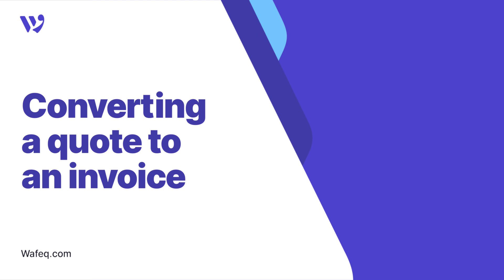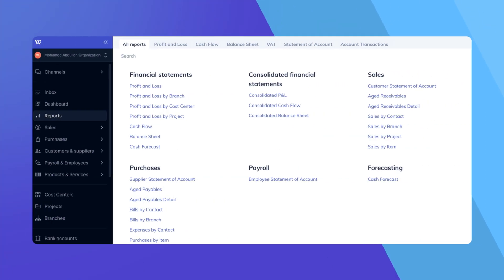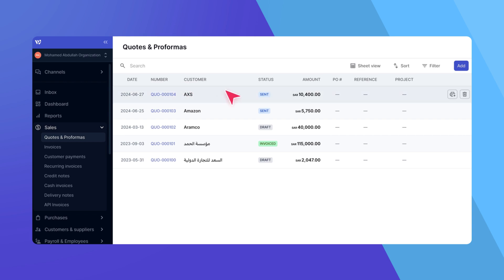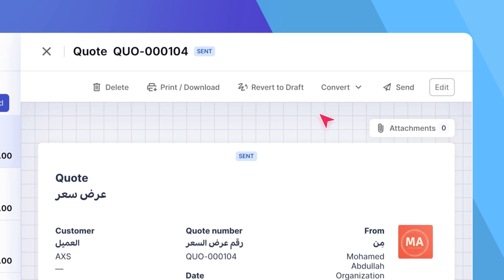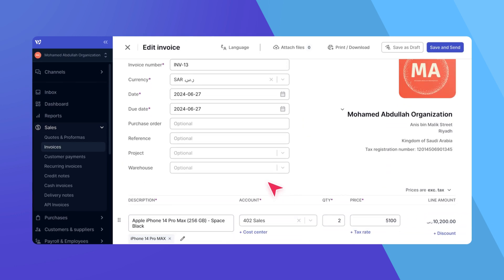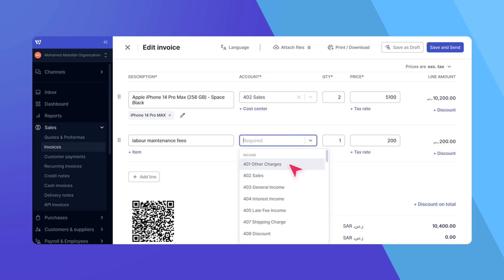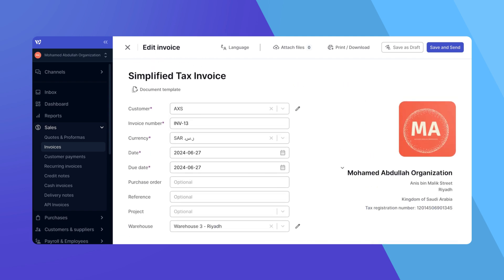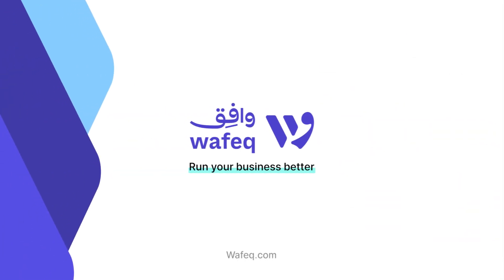13 - Converting a quote to an invoice in Wafeq Accounting Software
Learn the steps to convert your quote to invoice and use it inside Wafeq accounting system.